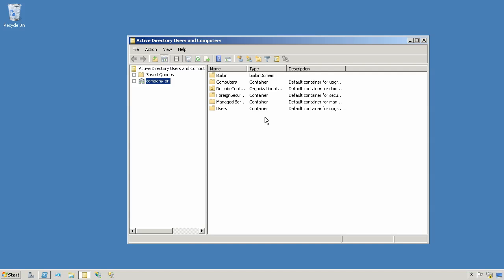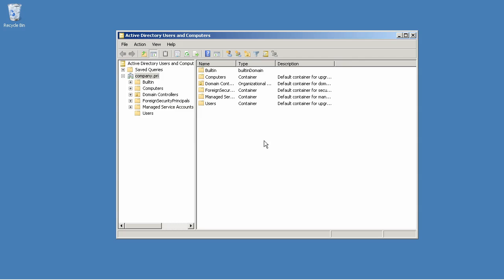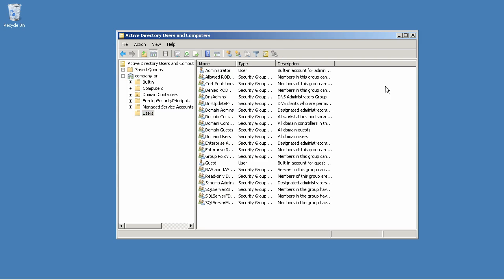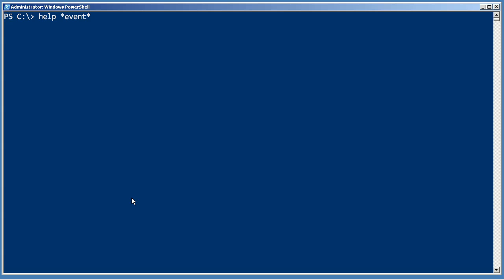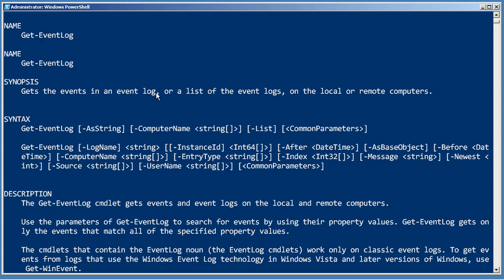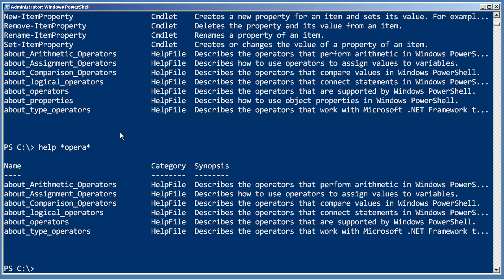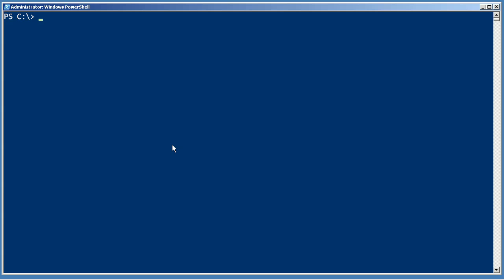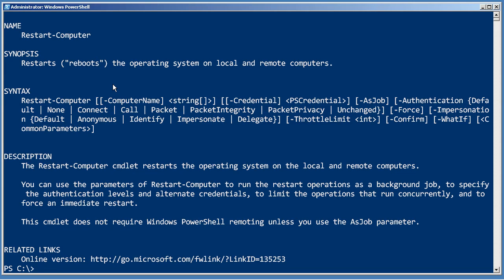Chapter 3 - Discovering Commands.mp4